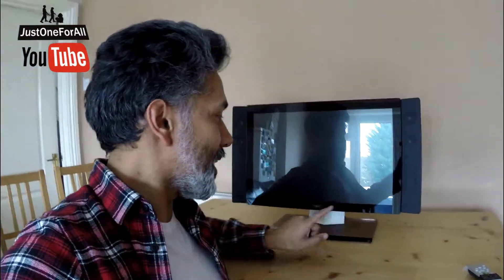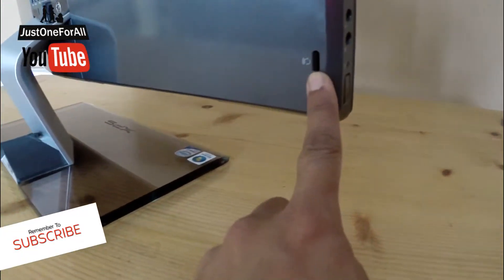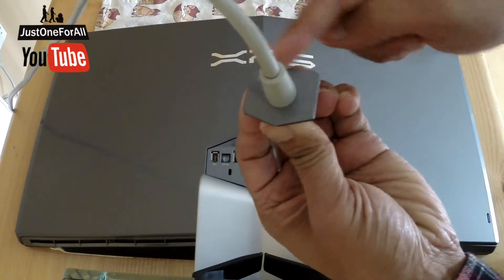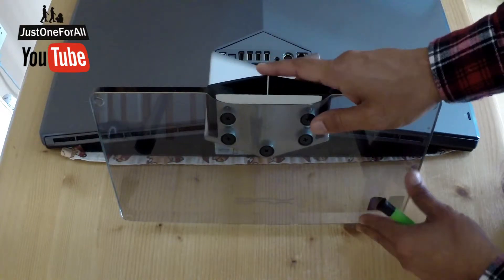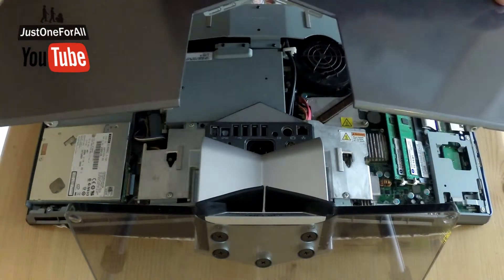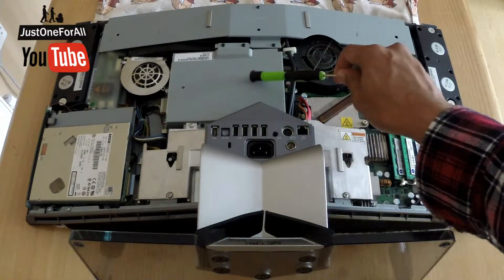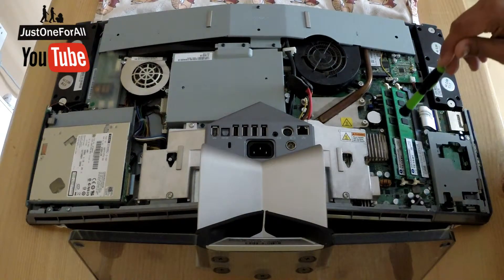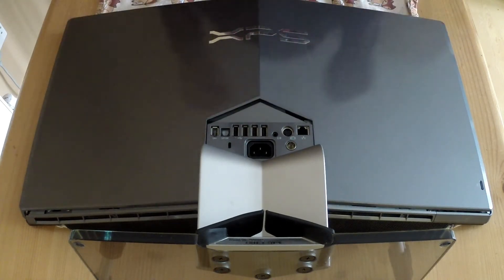Dell XPS One A2010 UPGRADE See Description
How to Upgrade HDD Hard Drive or Replace Hard Drive, How to Upgrade or Change CPU, How to Upgrade or Change RAM Memory.

You can UPGRADE the HDD Hard drive with SSD drive but you will need a caddy convertor, they are about 99pence on ebay.co.uk brand new. Search "3.5 to 2.5"
Or you can just put normal 3.5 spin drive.

Shipped CPU is Dual Core you can UPGRADE to QUAD Core. 2 Good ones are Q6600 and Q9400 Socket Type LGA 775

if you change to QUAD Core make sure Thermal Compound is replaced with good quality one.

RAM Memory can be upgraded to 8GB but you must put Windows 7 Professional or Ultimate 64Bit on there.

If anyone has tried Windows 10 on this machine let me know in comments section does it take it well. Thank You

This video was recorded Spring 2017